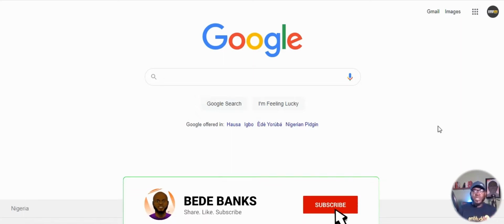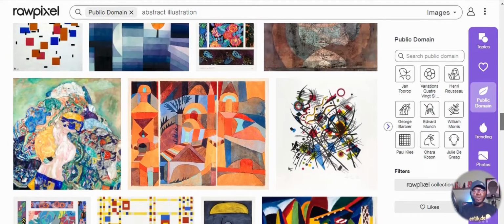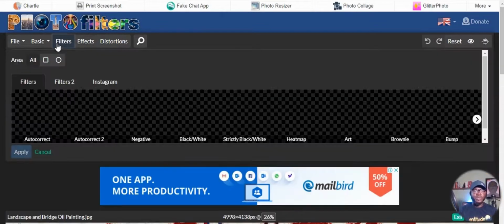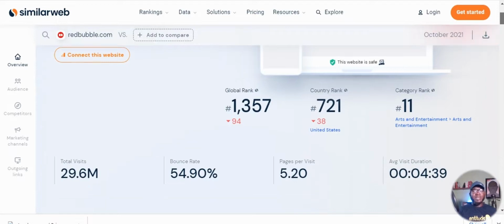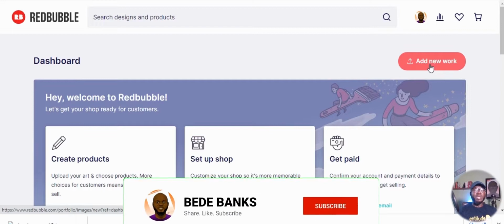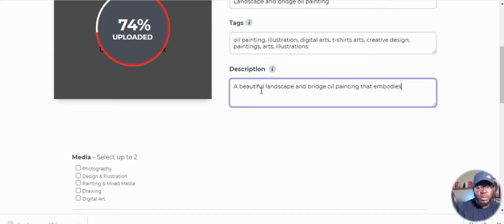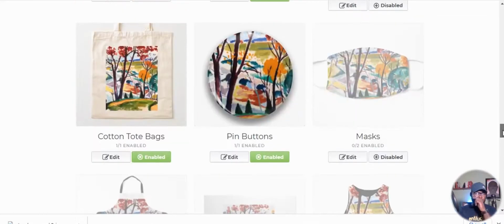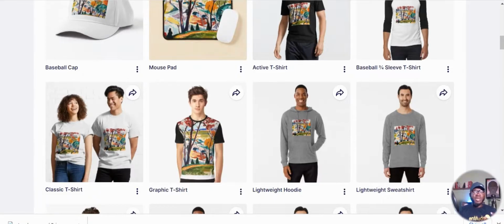HOW To MAKE $5000 MONTHLY By Taking 3 SIMPLE Steps (A PRACTICAL Guide)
Make $5000 Monthly By Taking 3 Simple Steps (A Practical Guide)

Want to make money online selling Images legally? If you do I will show you exactly how this can be done and what others are doing to make thousands of dollars and it's really easy and it's not royalty-free images - this is better!

I wish YOU the very best in your online entrepreneurship JOURNEY. See YOU in my NEXT video.
xoxo

MY RECOMMENDED BOOKS FOR YOUR BUSINESS GROWTH

1. Make Money Online: Roadmap of a Dot Com Mogul

2. Success Guaranteed: 9 Lies Online Entrepreneurs Need to Know

3. How to Start An Online Business - a Guide for Stay-At-Home Mothers

4. 2022 YOUTUBE CREATOR PLANNER

5. Getting the Most Money From Your Online Business

STEPS TO REGISTER A BUSINESS OR COMPANY NAME IN NIGERIA / A COMPLETE GUIDE

LENS:
○ Canon EF 50mm f/1.8 STM Lens
○ Sigma 30mm 1.4 Art

LIGHTING
○ 3 Packs 70 LED Video Light with Adjustable Tripod
○ Tiffany Table Lamp
○ Softboxes (recommended) Neewer

AUDIO
○ XTUGA CM7/8 Wireless Lavalier Microphone
○ USB Condenser Podcast Microphone

BATTERY
○ AC camera adapter
○ Extra batteries

○ Hard drive
○ Memory card